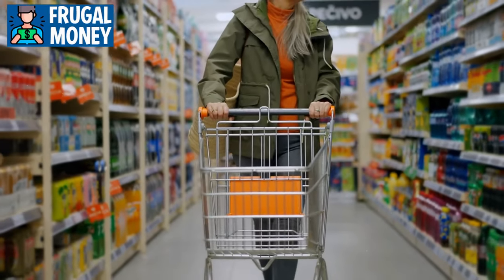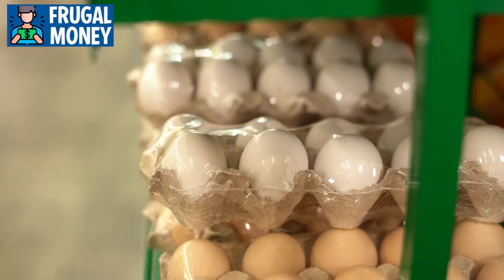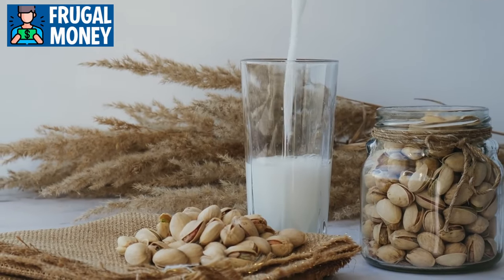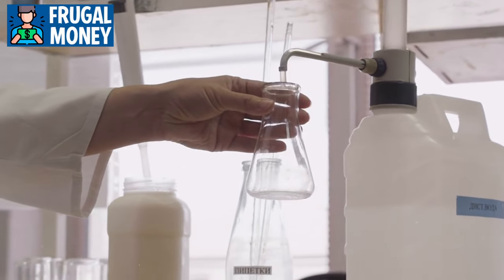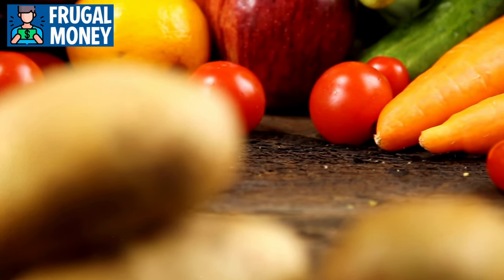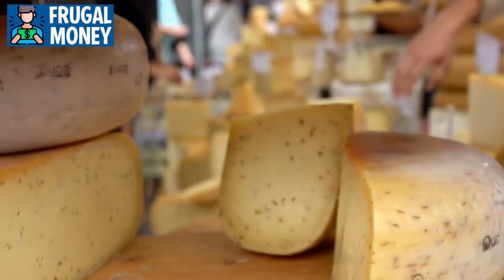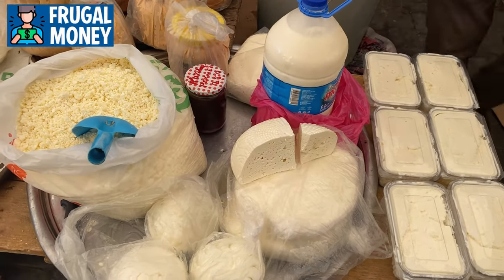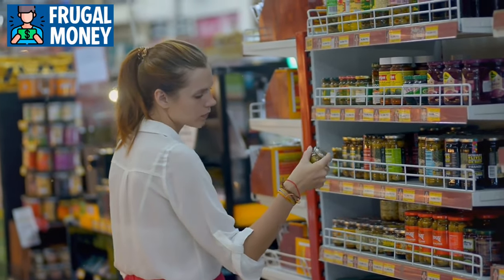6 ESSENTIAL Foods To STOCK UP On Now BEFORE Next Week!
Discover the crucial essentials you need to stock up on right now to prepare for the upcoming week! In this eye-opening video, we delve into the alarming reality of food shortages and the supply chain crisis. Uncover the six essential foods that can help you navigate through these challenging times. Don't miss out on this must-watch guide that addresses the pressing questions surrounding the current food shortage situation. Stay informed, stay prepared – watch the video now and ensure you're ready for whatever comes next!